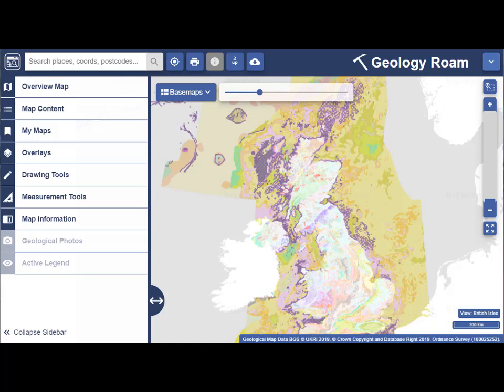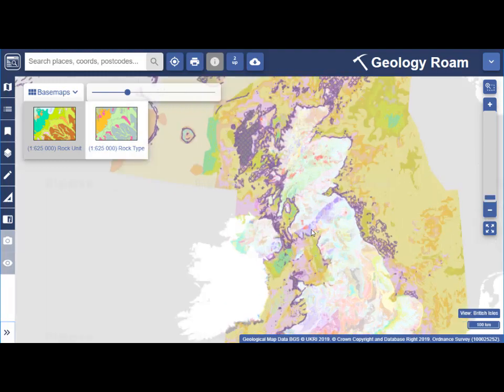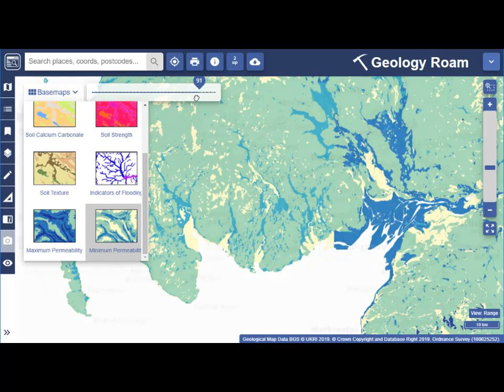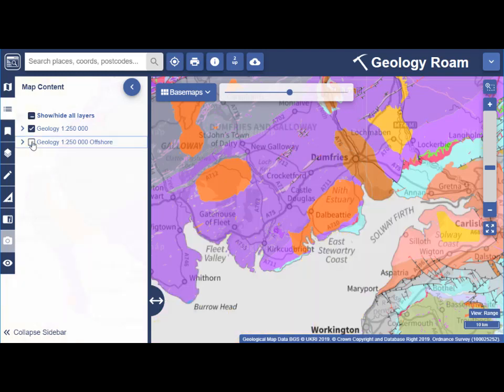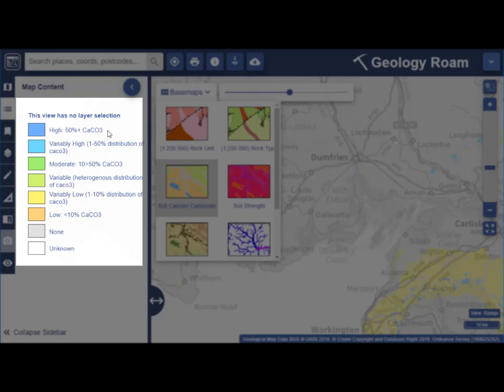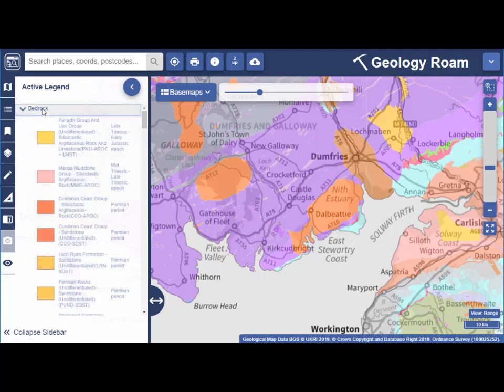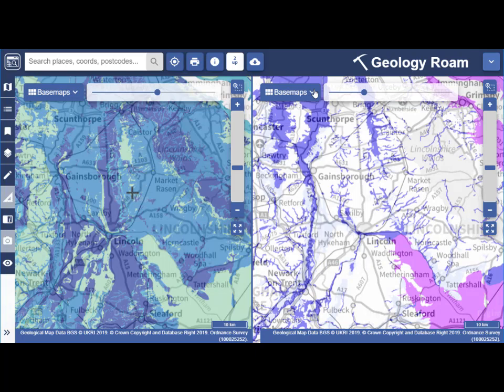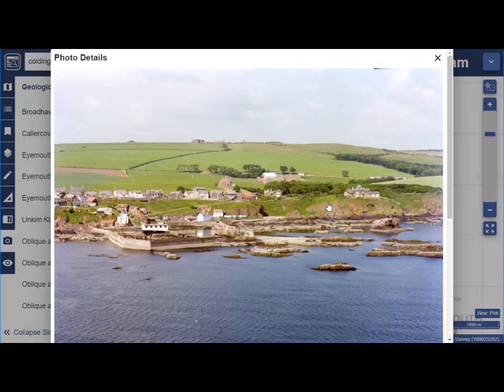Geology Digimap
An introduction to the British Geological Survey maps and features in Geology Roam.